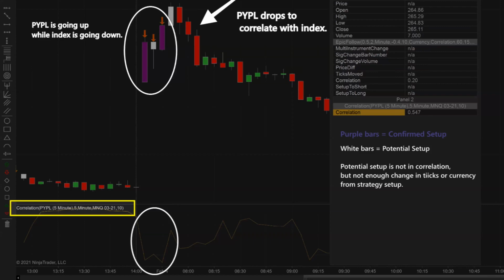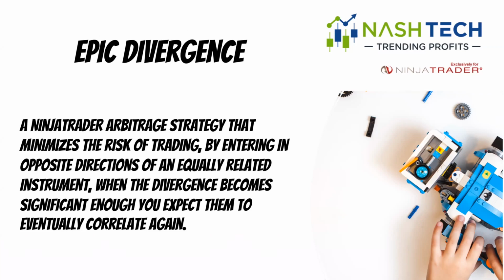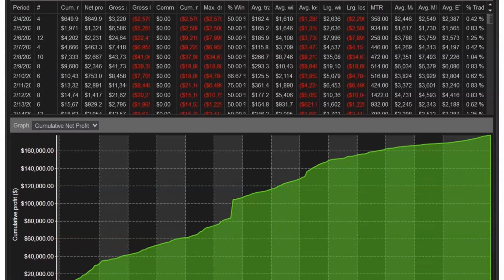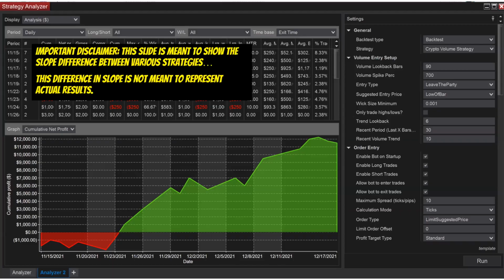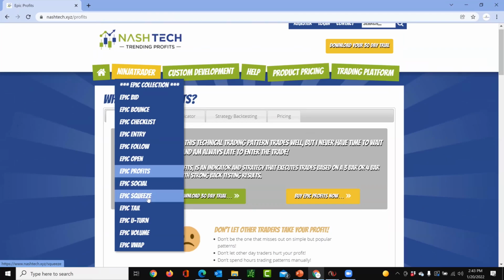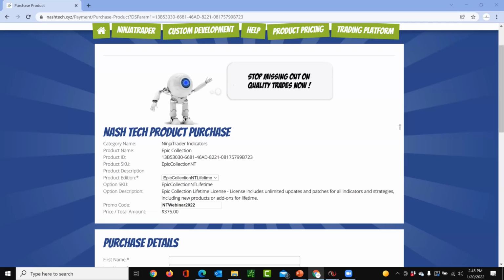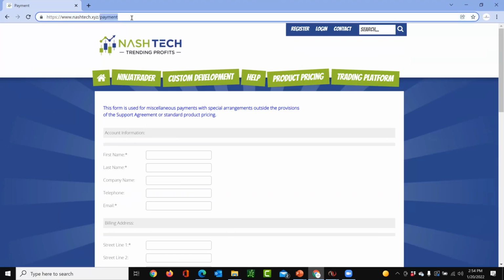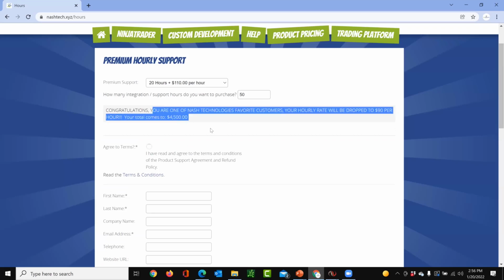Creative Algo Setups - Nash Technologies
Are your algo setups creative, or are they based on generic setups for moving averages and candlestick patterns?

Join Chad Nash, President and Chief Developer at Nash Technologies, and learn how to maximize NinjaTrader with creative algo setups that include multiple instruments, correlation, arbitrage and a focus on volume. Discover unique setups, learn their pros and cons, and see how to integrate them to existing strategies.